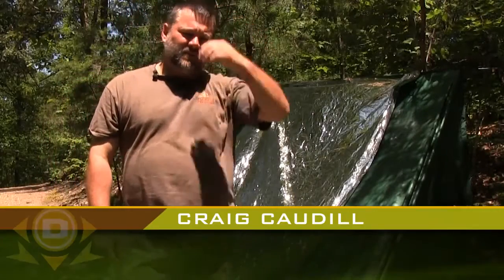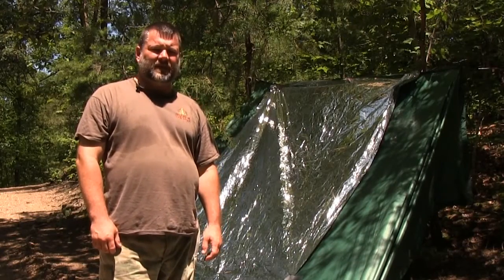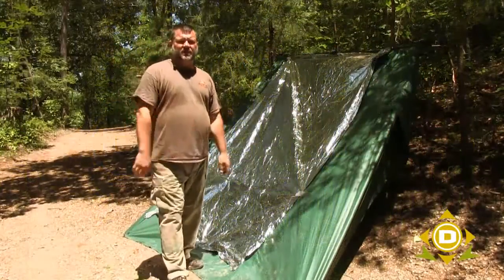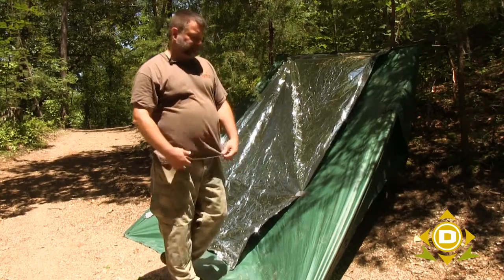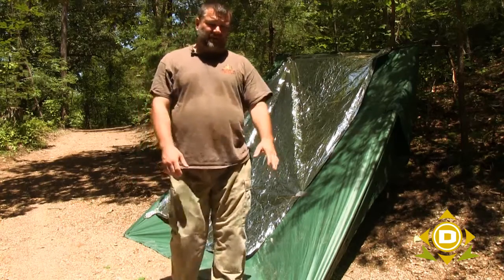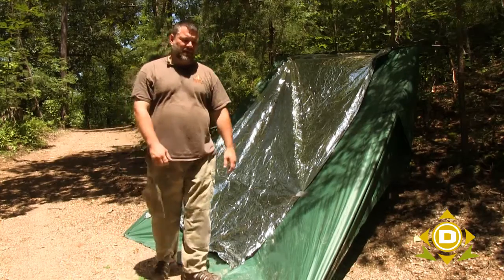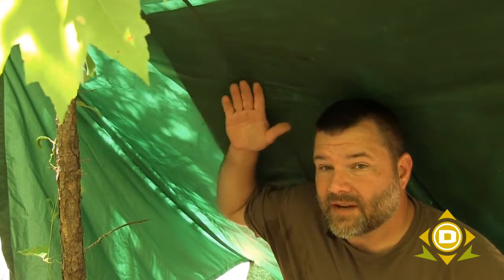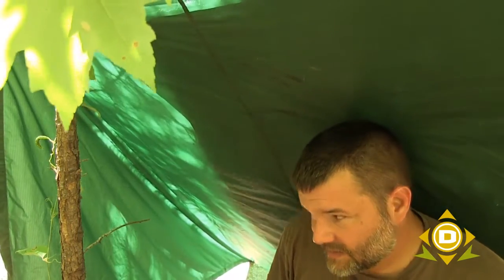Reflective Tarp Setup for Summer